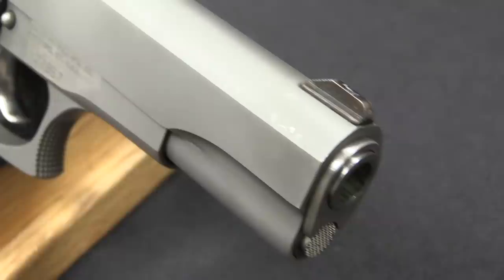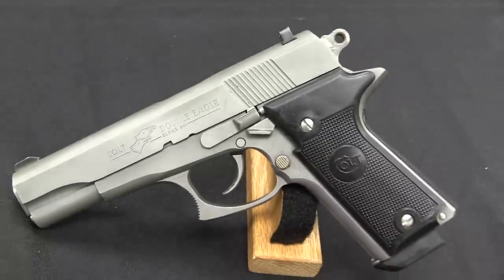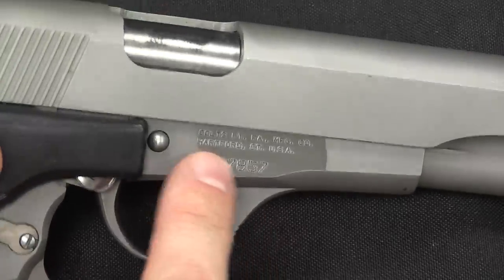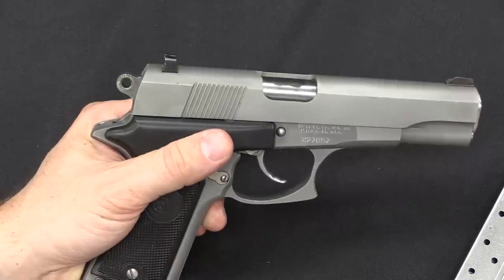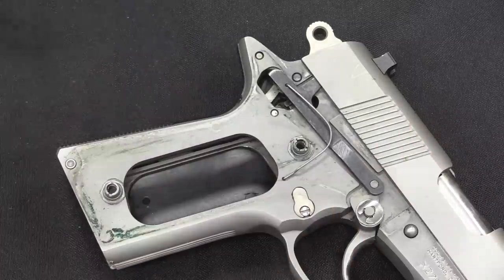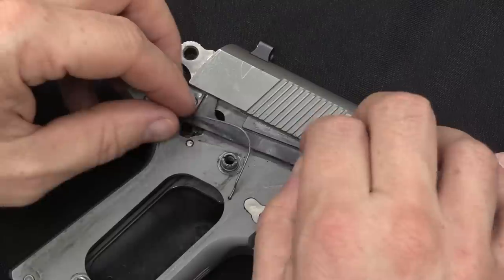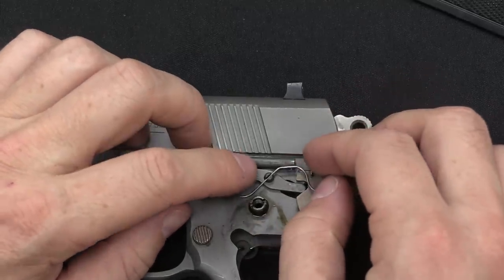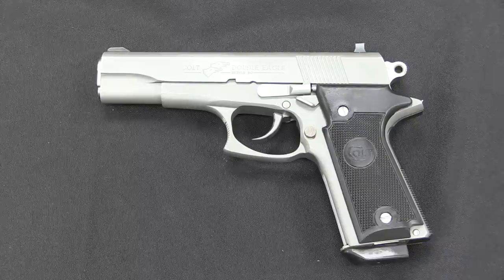Colt Tries DA/SA: The Colt Double Eagle (in 10mm)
The Double Eagle was Colt’s foray into the DA/SA pistol market in the 1990s. It was effectively just a standard 1911 with a Seecamp-type double action trigger mechanism and a modernized (for the time) trigger guard profile. Available in .45ACP, 10mm, 9mm, .40 S&W, and .38 Super, it never did sell well and was discontinued in 1997 (having been introduced in 1990).

Forgotten Weapons
6281 N. Oracle #36270